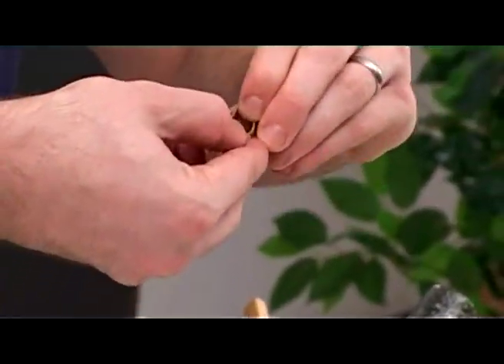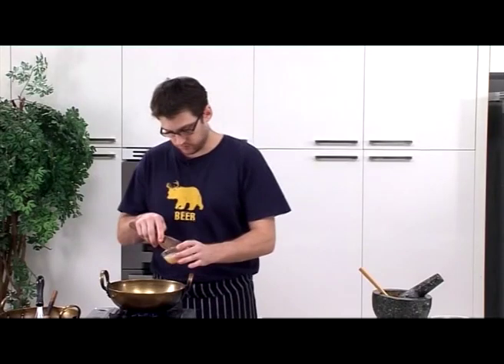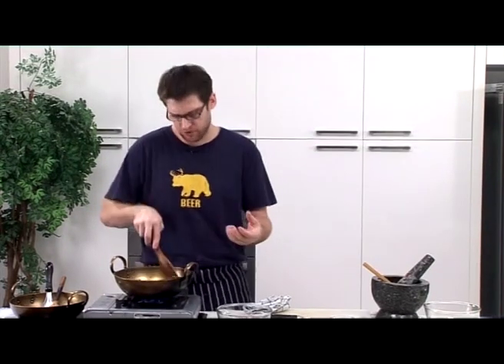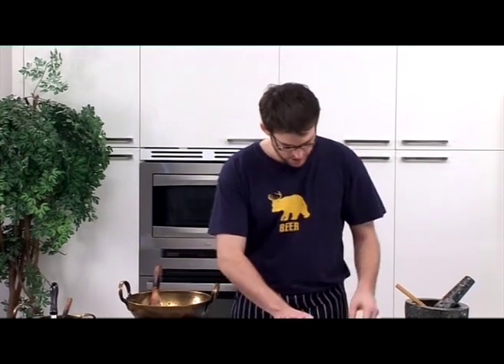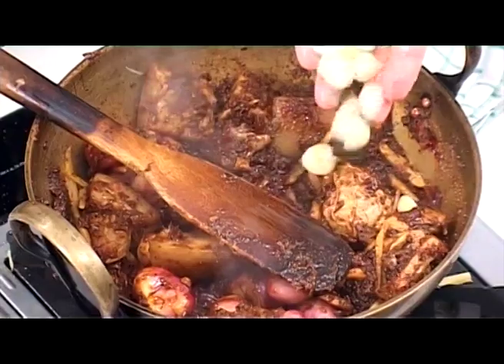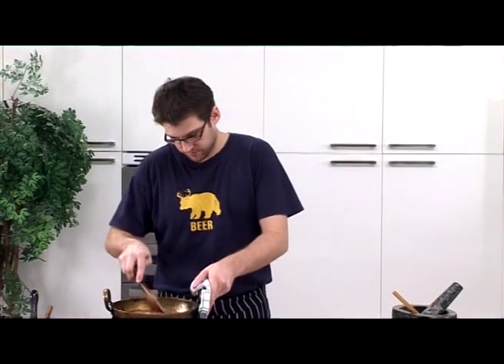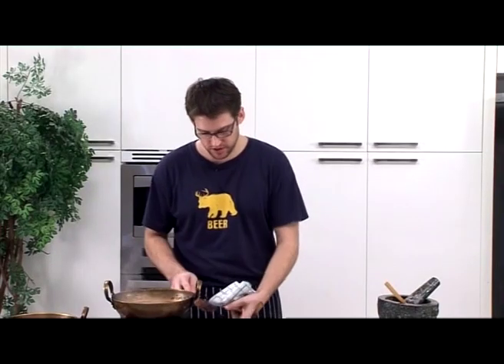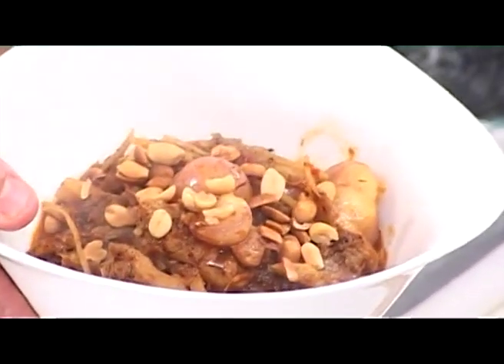Gaeng Hung Lae Moo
Recipe for "Gaeng Hung Lae Moo" (Northern Style Curry of Pork and Ginger with Pickled Garlic)

From “Secrets to Thai Cooking” by Thailand Foundation and the Ministry of Foreign Affairs of the Kingdom of Thailand.